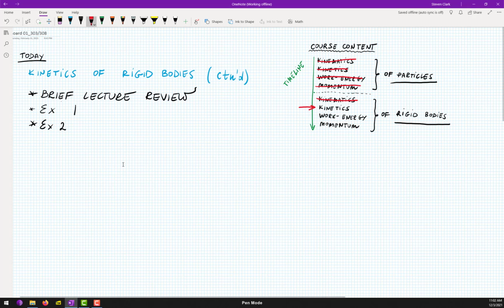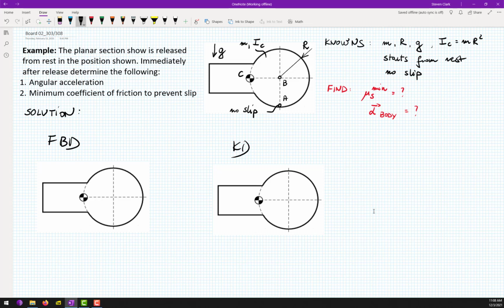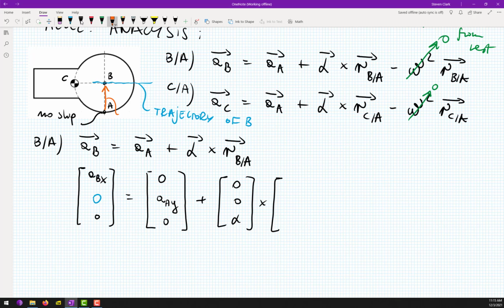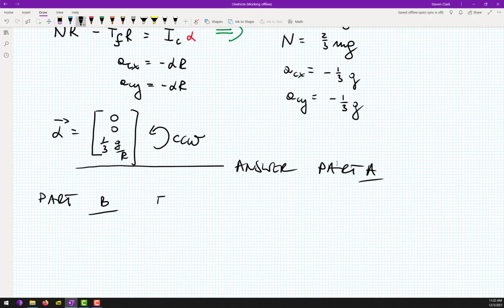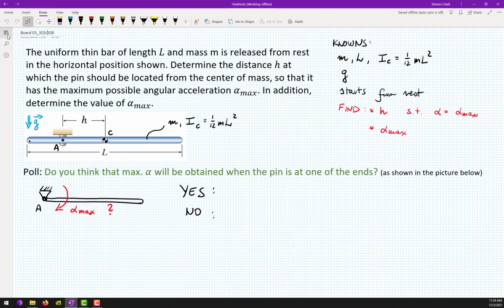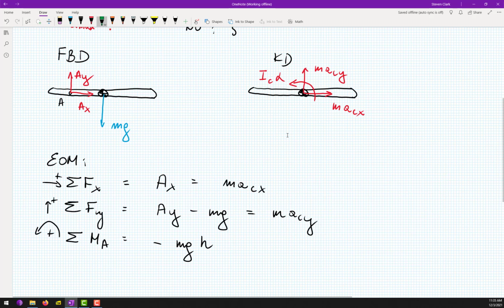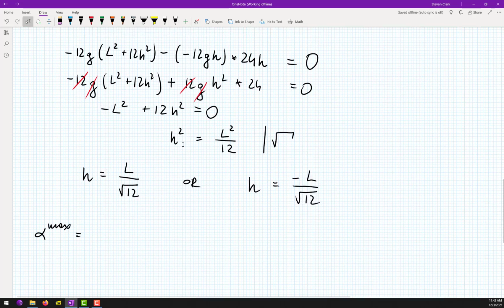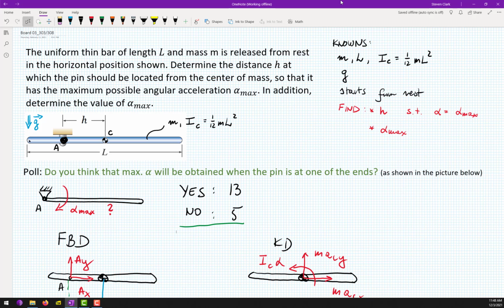Class 22 | UW - Madison | EMA202 (Dynamics), Fall 2021 (Section 303/308)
Topic(s) covered in today's video:
- Kinetics of rigid bodies

Chapters:
0:00 Intro
 Brief lecture review
 Example 1
 Example 2

Week 13 Fri Section 303/308